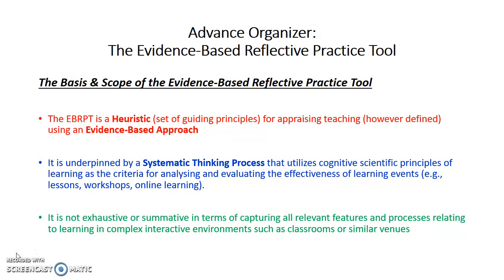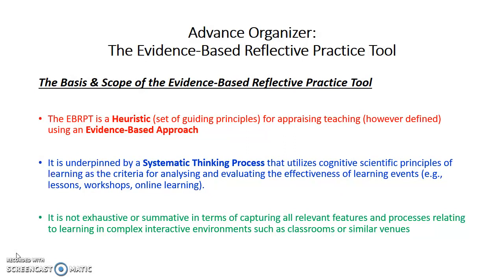Advance Organizer for EBRPT